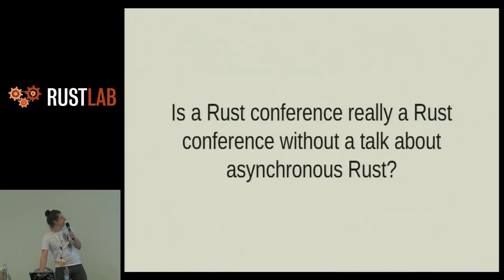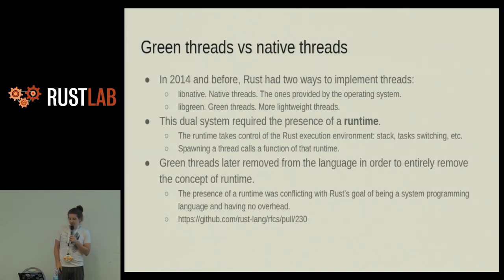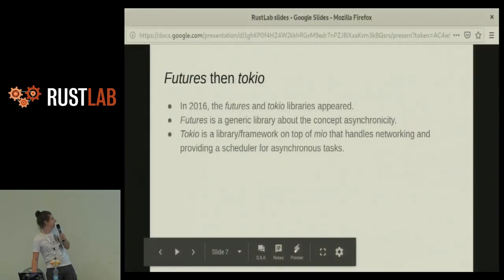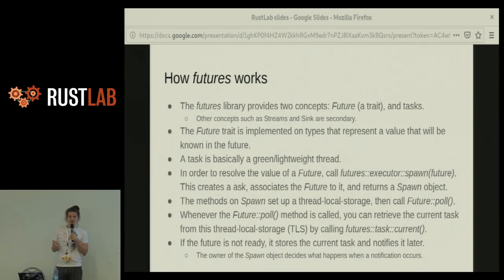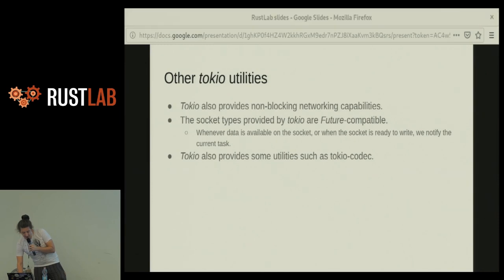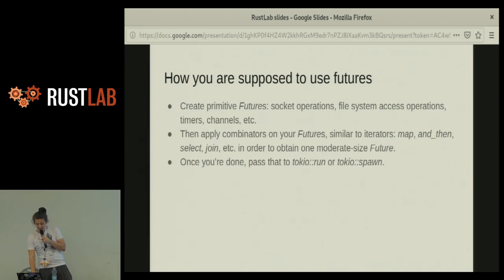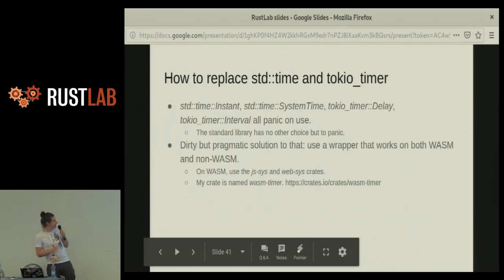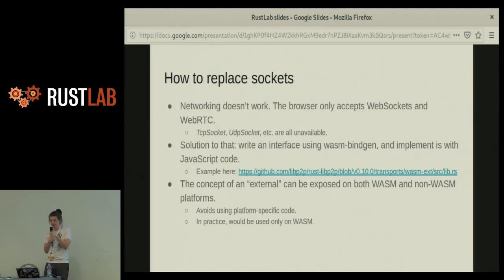RustLab 2019: Asynchronous networking • Pierre Krieger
This talk will basically explain how mio, futures and tokio work together, which mistakes we made in our code base, what the challenging parts were, what the challenging parts still are, how we plan to make our asynchronous stack compile for WASM to run in the browser, and how we envision the future.